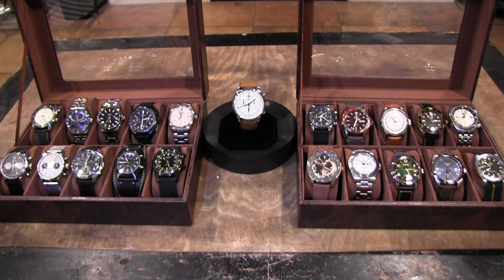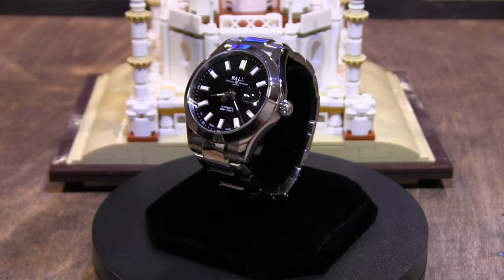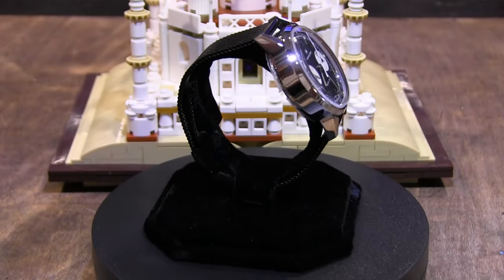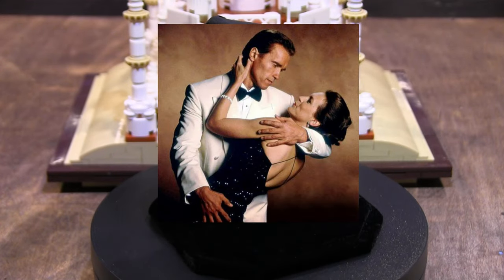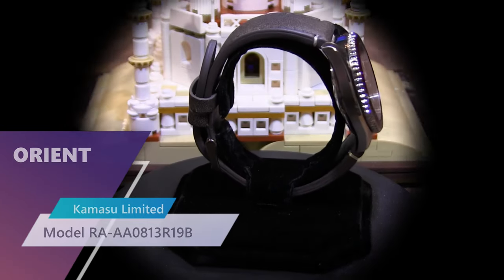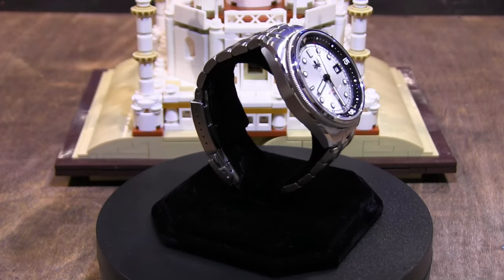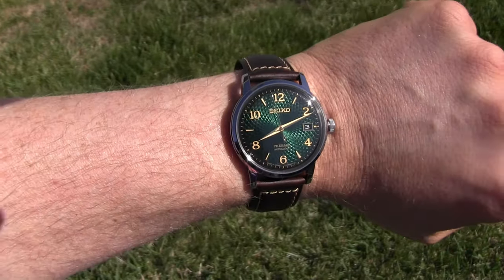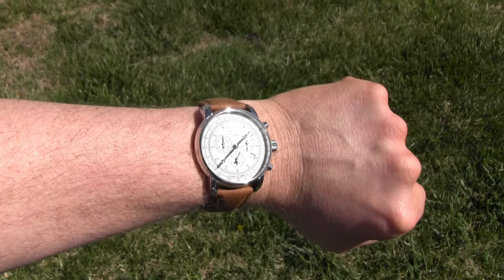2023 SOTC Over 20 Watches!!!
Here it is, an updated watch collection video for 2023 =)